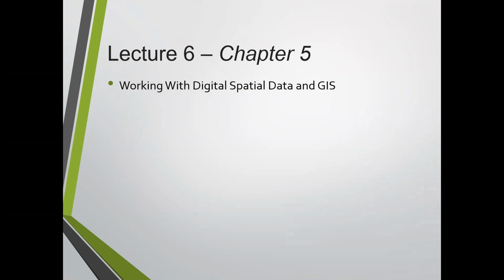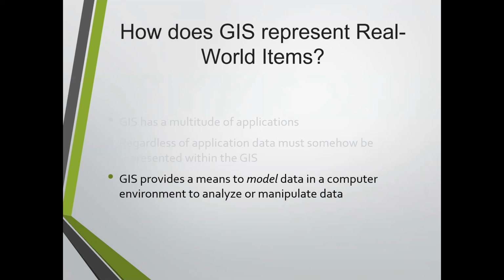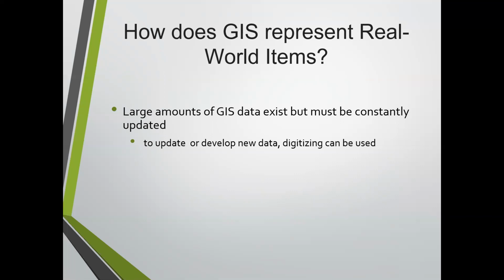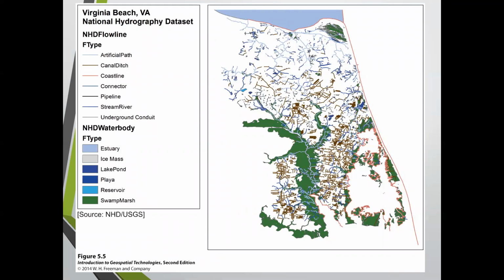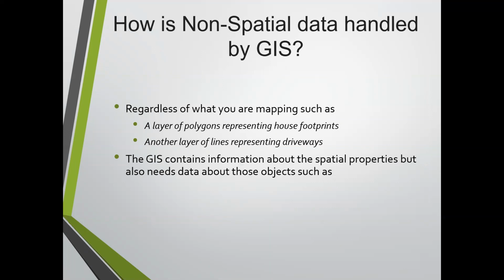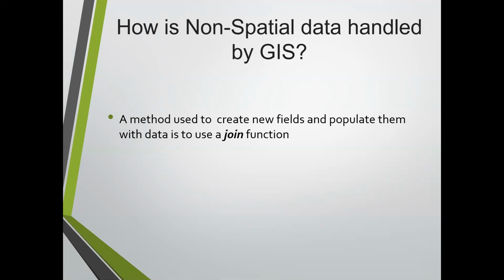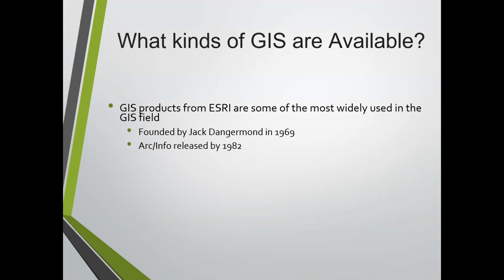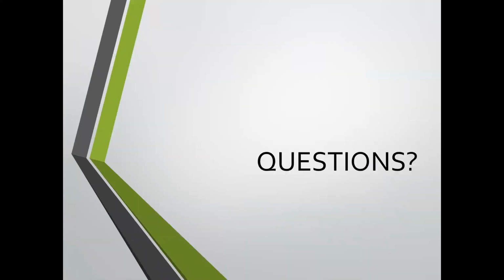CET 225 - WEEK 6 Lecture